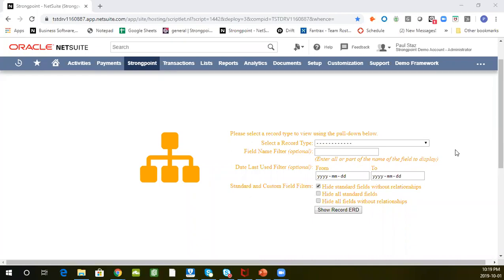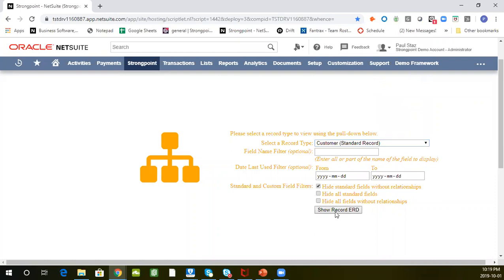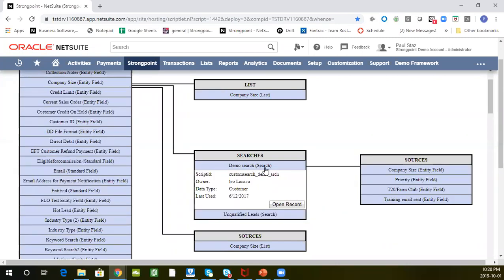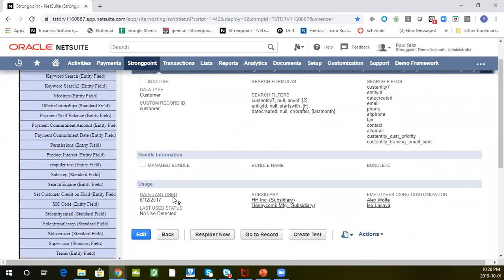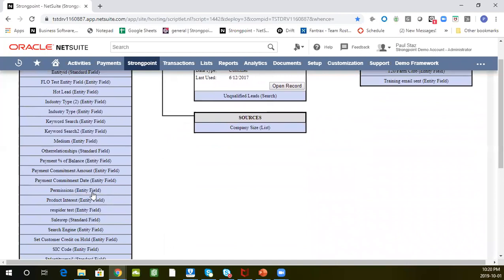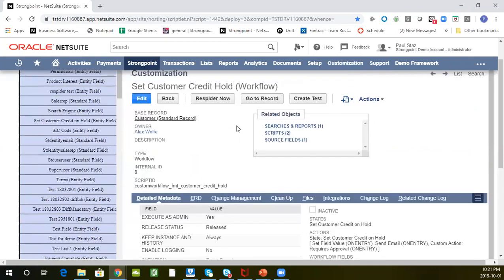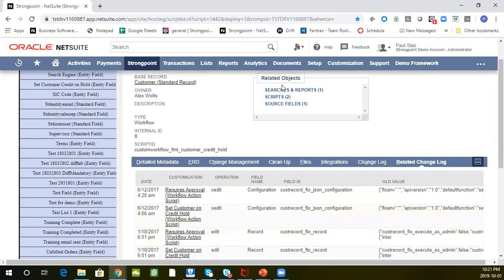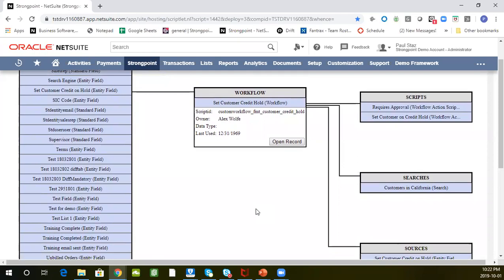Strongpoint for NetSuite: The Entity Relationship Diagram (ERD)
The Entity Relationship Diagram (ERD) shows you the connections and customizations in your NetSuite account. It’s one of our most powerful admin tools, and it plays an essential role in cleanup and impact analysis. In this video, we demonstrate how it works and how easy it is to get greater insights into your account.